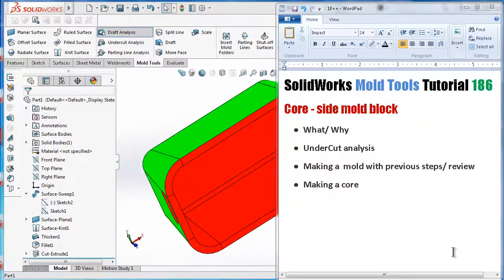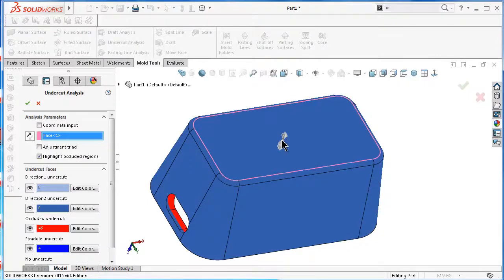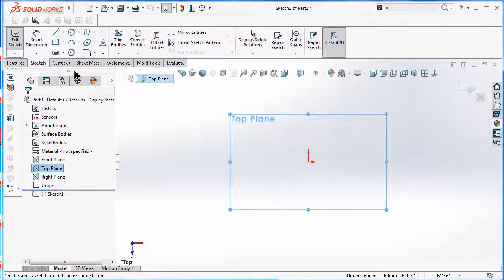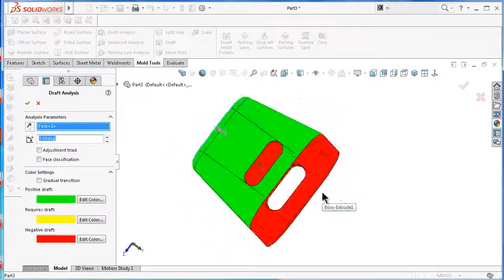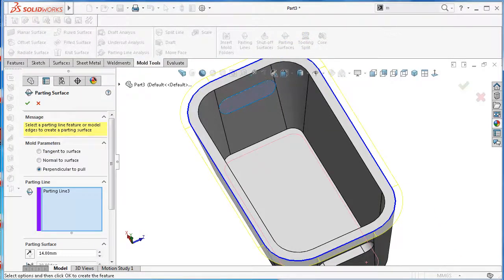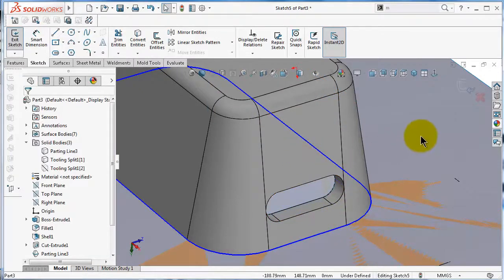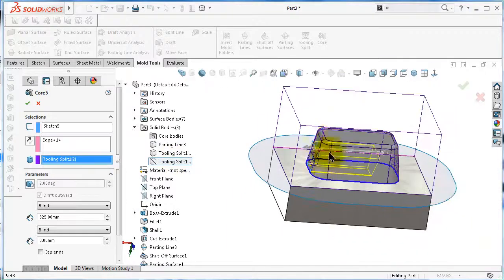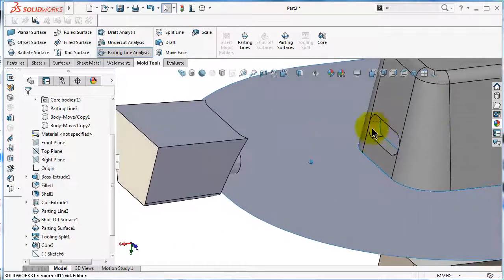186 SolidWorks Tutorial Core Feature mold side core block HD